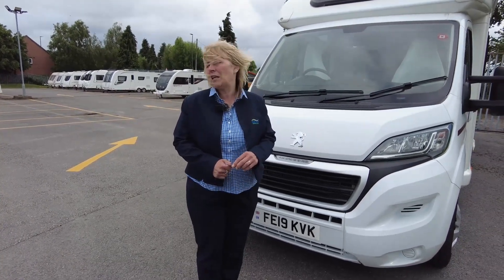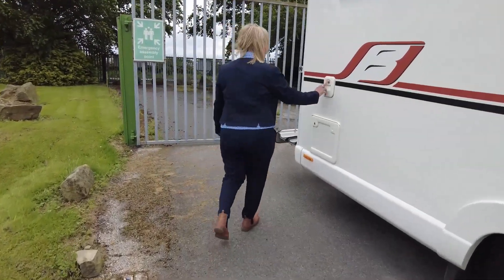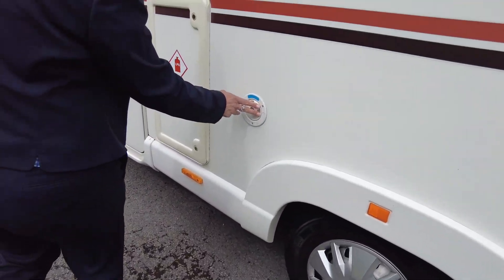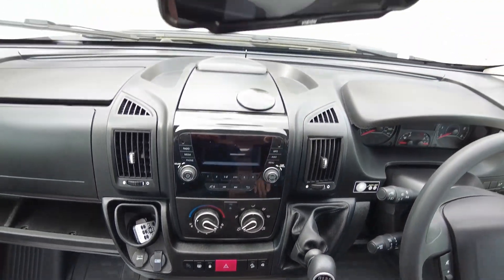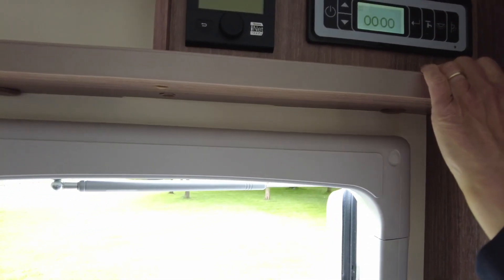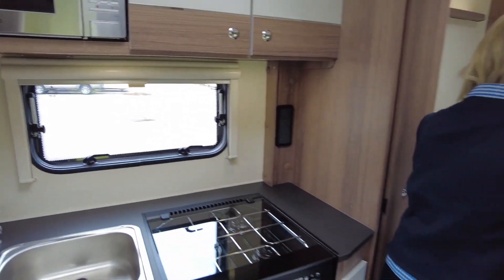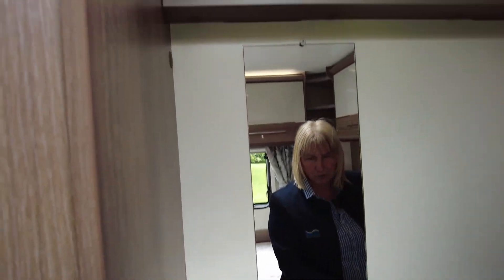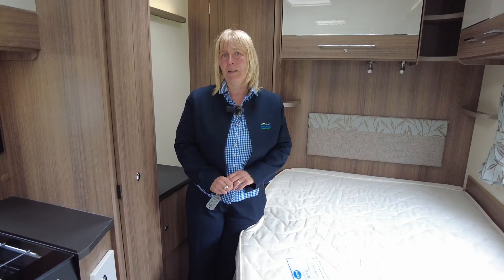BAILEY ADVANCE 76-4 - NOW SOLD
£49,995 BAILEY ADVANCE 76-4
Here at Don Amott Leisurekingdom we have a 2019 Bailey Advance 4 berth with 4 travelling seat belts.The vehicle is RHD with a 2L engine and have onley 9188 miles and has been very well looked afte.To the front of the vehicle, you will find the cab area with driver and passenger airbag fully equipped with electric window, electric mirrors, Bluetooth, radio, aircon, reverse camera, cruise control.Behind this area is the living space of the van with an L shaped lounge. This area benefits from the two captain seats to add extra seating along with the removable dining table to allow for extra room during the day time. It is a perfect space for entertaining your motorhome companions and enjoying the relaxing space of an evening.You then come to the kitchen, which is fully equipped with 3 ring gas hob, sink with mixer, oven / grill, large fridge with freezer compartment and a microwave. This area benefits from two worktop areas and storage space all around.To the middle of the van you have the fixed French bed. The bed measures 135cm wide x 190cm long and lifts up in order to add extra storage space within this area.This area is well equipped with dimmable down lights for an evening of relaxation.You can then find to the rear of the van a spacious bathroom area equipped with a toilet, sink and spacious shower with a door making this separate from the main bedroom area.The heating and the hot water is controlled via the truma heating system that is fitted within this vehicle.The GVW is 3500kg.length 7583mm width 2489mm height 2755 mm.